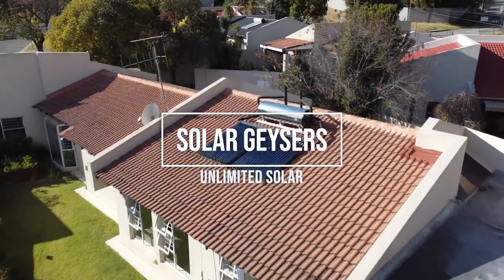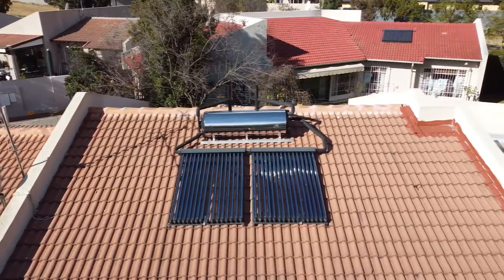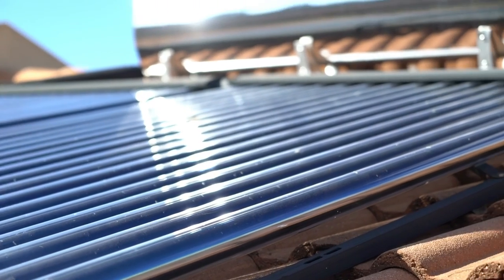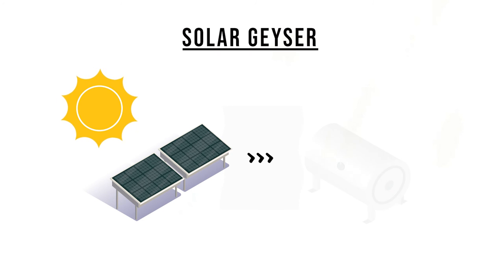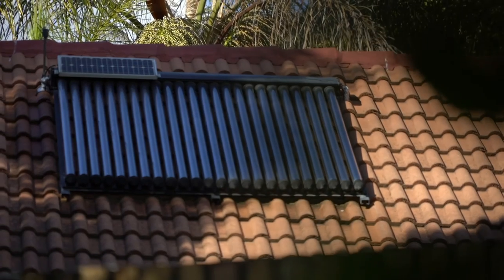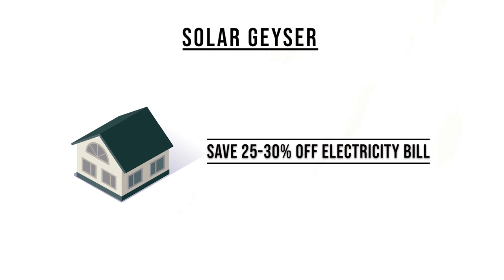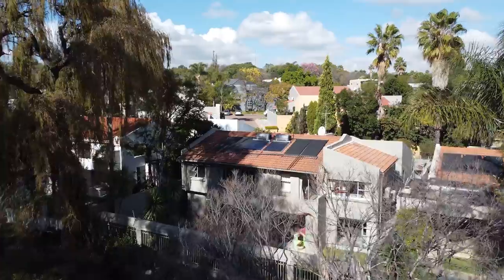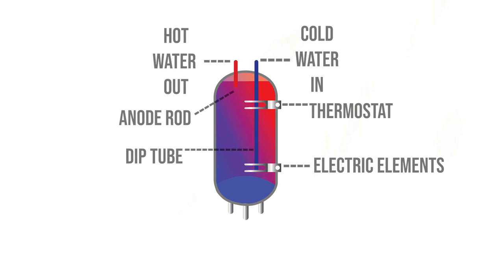Solar Geysers - How does a Solar Geyser work | Unlimited Solar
Solar geysers harness energy from the sun in order to create hot water. Water is heated through a collector (vaccum tubes or flat plate) and heat is transferred into a storage tank (geyser) either by natural means (thermosiphon) or by the use of a pump.